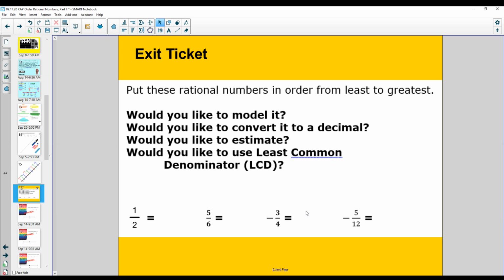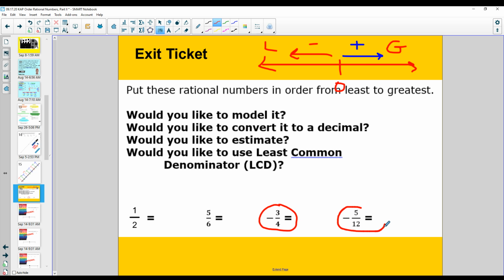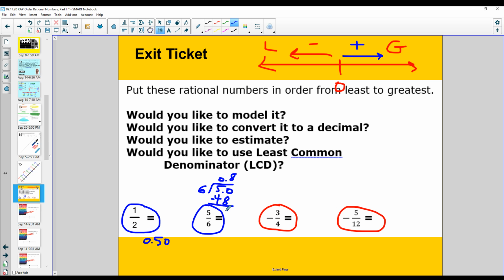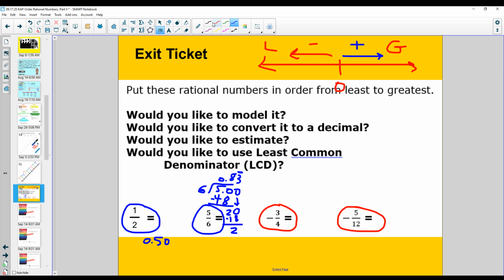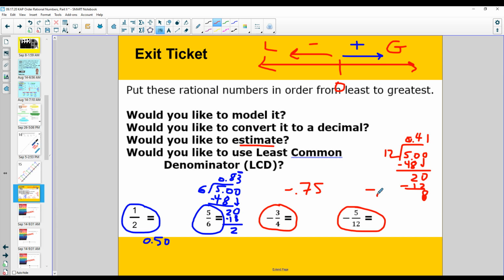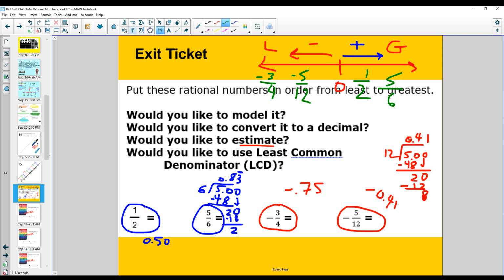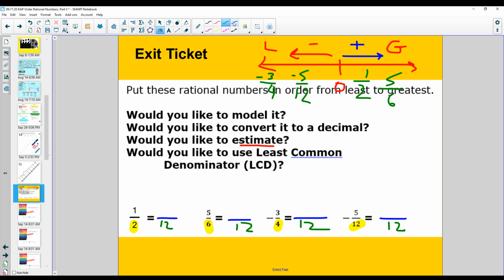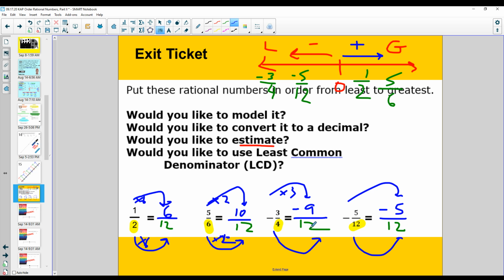September 17 Quiz Exit Ticket